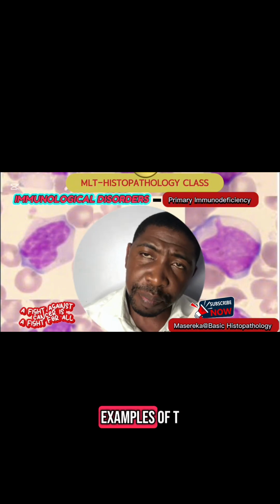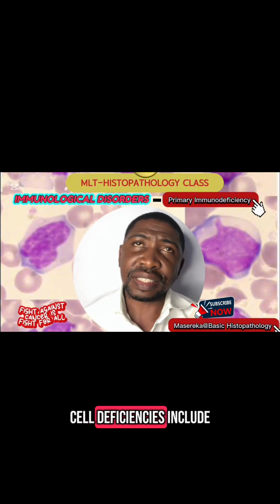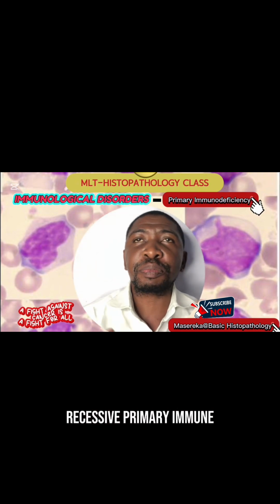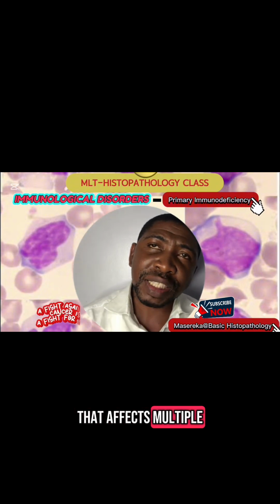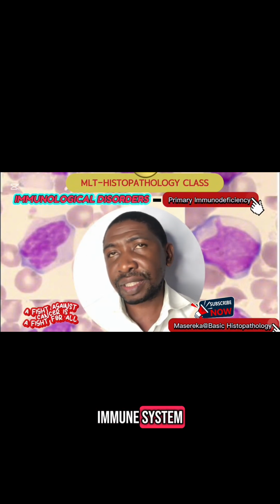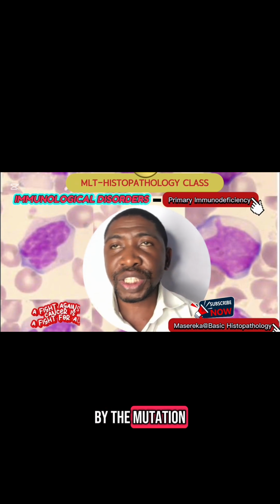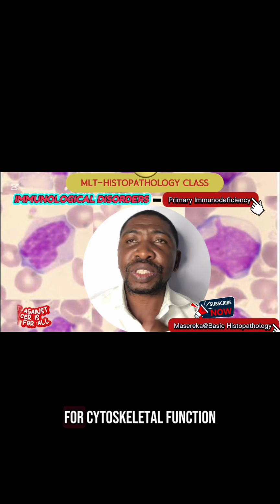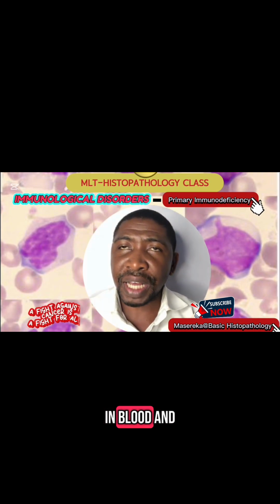PRIMARY IMMUNODEFICIENCY DISEASES